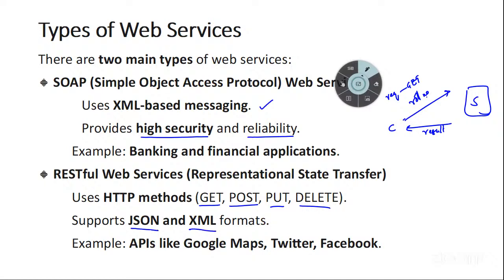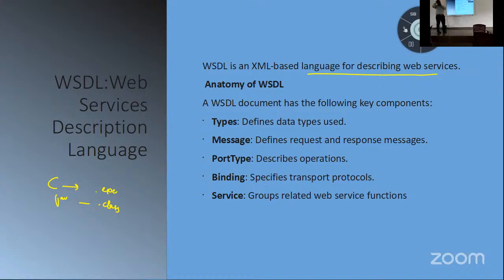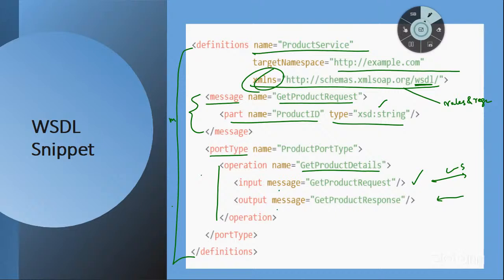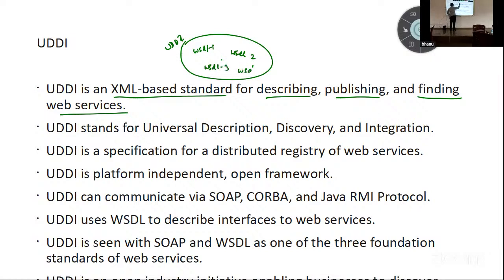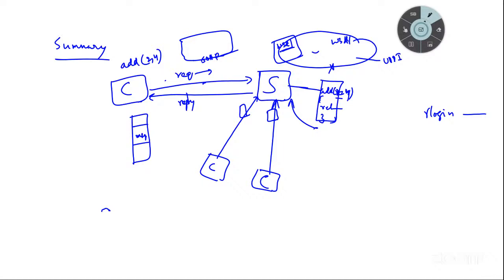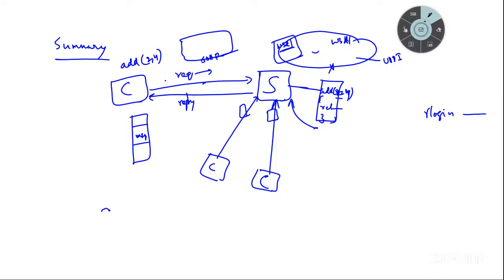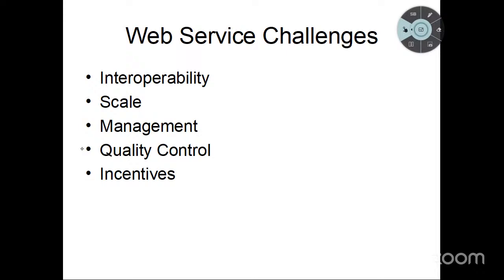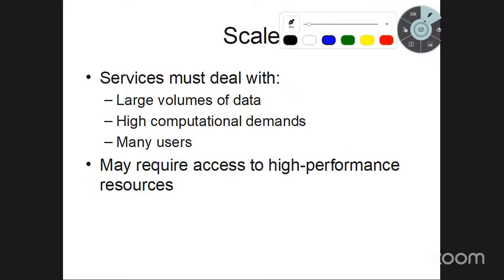WEB SERVER Class || 3rd Year b409|| 08/02/2025